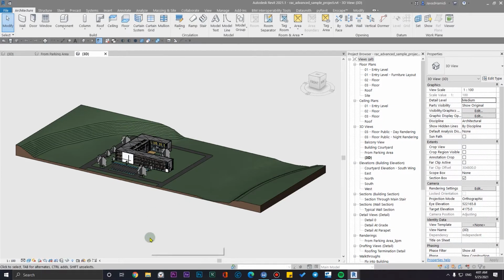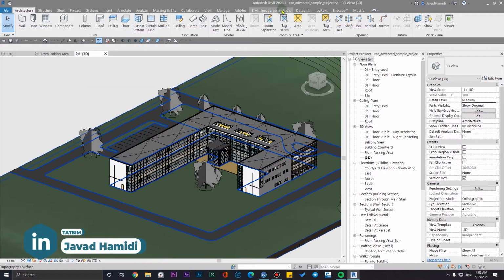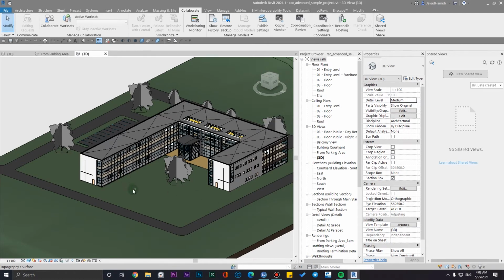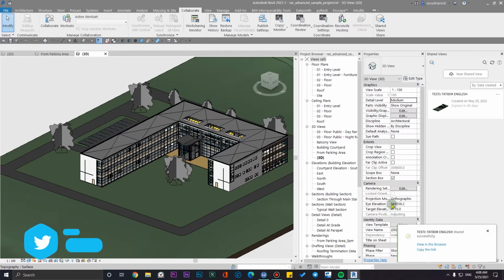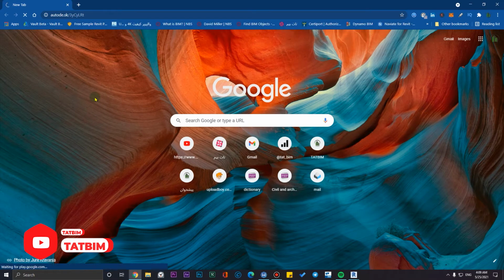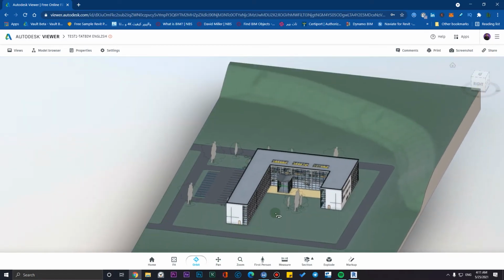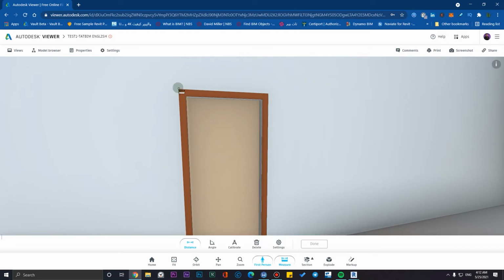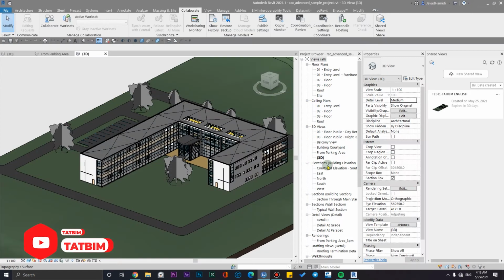3D Shared View in Revit-2D Shared View in Revit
. 🔰In this video, we will learn how to Share our 2d and 3d views with other stakeholders in our projects and how to collaborate with them